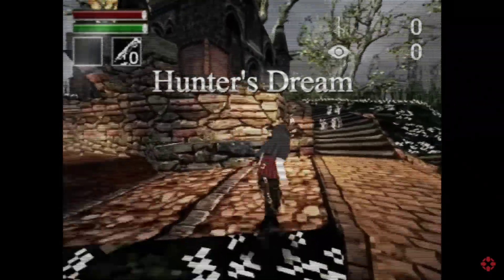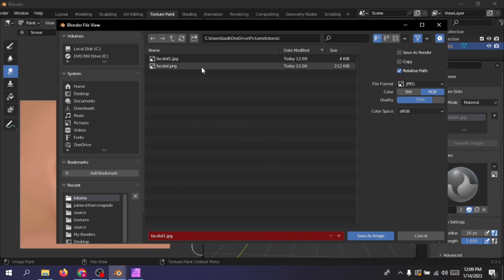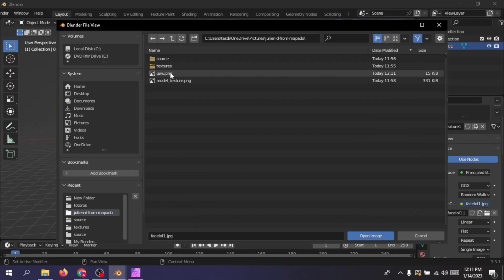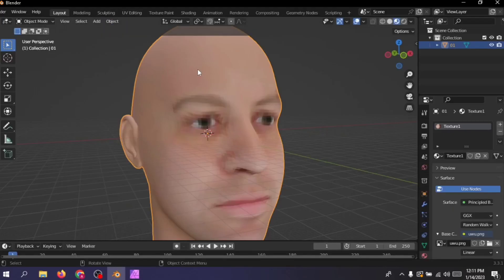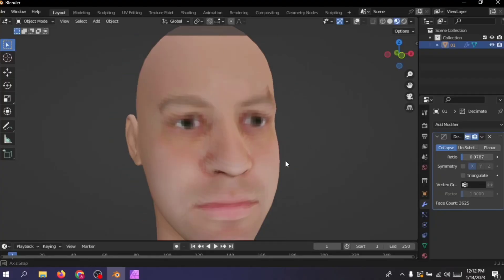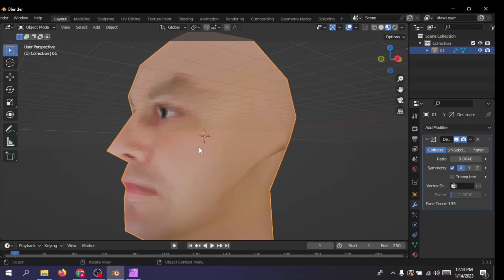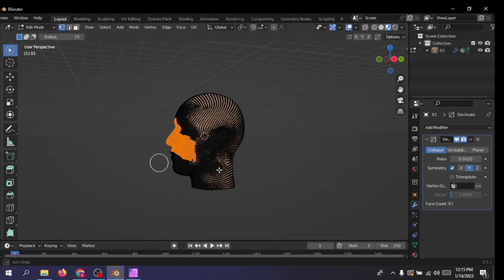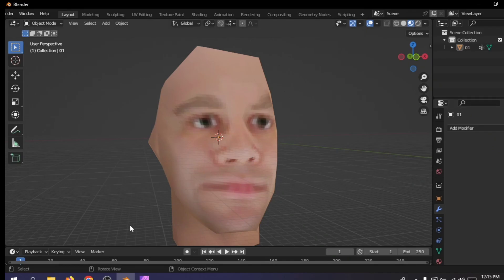How to PS1 anything using Blender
This is how to ps1/psx2 any 3d model in blender under 2 mins, its easy and simple so i made a quick tutorial on it